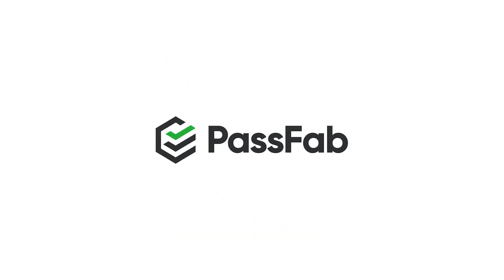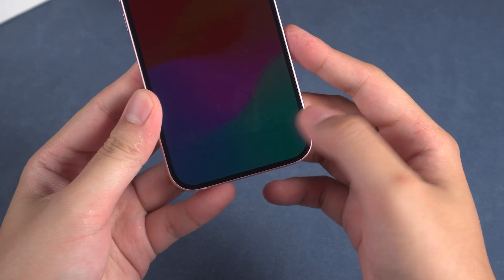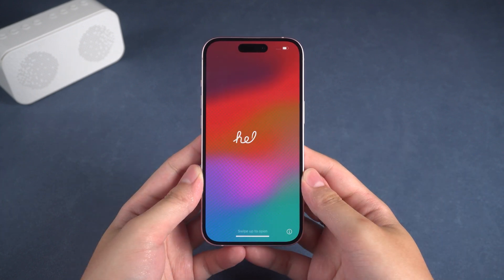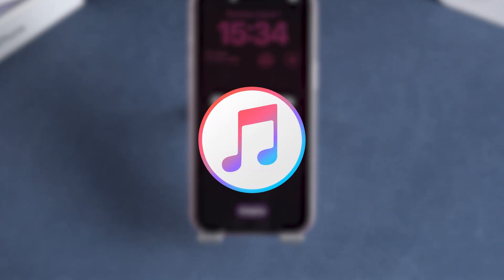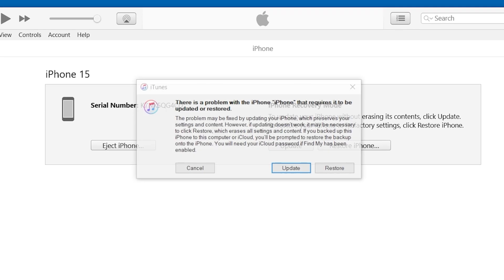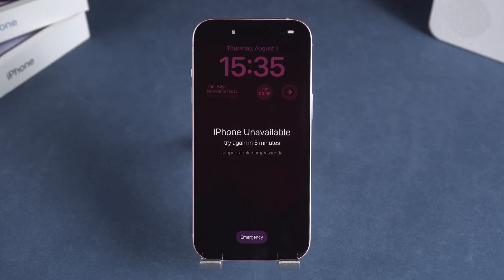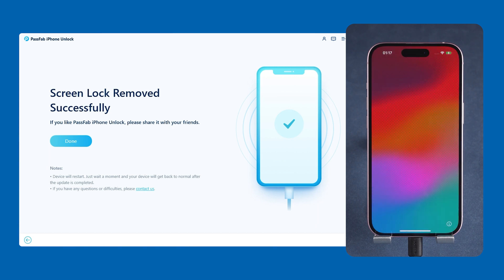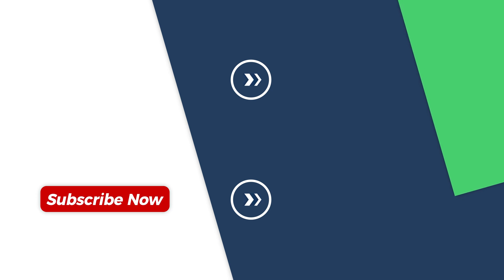How to Open A Locked iPhone without Passcode in 3 Solutions | 2024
How to get into a locked iPhone without password? How to unlock iPhone without password? How to unlock iPhone passcode without iTunes? This video will show you 3 solutions to unlock a forgotten passcode on your iPhone.

⏰Timestamps:
00:00 Intro
00:23 Solution 1: Get into a locked iPhone with Apple ID
01:41 Solution 2: Get into a locked iPhone with iTunes
03:00 Solution 3: Get into a locked iPhone without Passcode

📖Related Guide:
How to Use PassFab iPhone Unlocker

How to Fix iPhone Unavailable Without Passcode | iPhone Unavailable Lock Screen Fixed! 100% Work

⚠IMPORTANT NOTICE:
2. PassFab iPhone Unlocker will erase all content and settings from the device just like iTunes.
3. You can restore your device from a backup after the unlocking if you have backups stored in iCloud or your computer.
4. PassFab iPhone Unlocker is unable to obtain access to credentials, compromise personal data or cause serious harm to others. Do not try to violate YouTube community guidelines.

Social Media